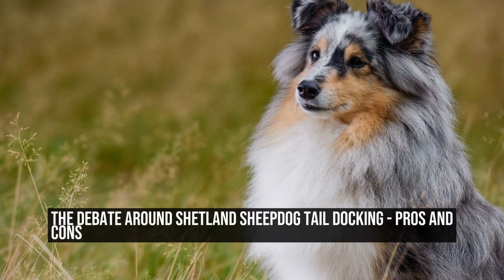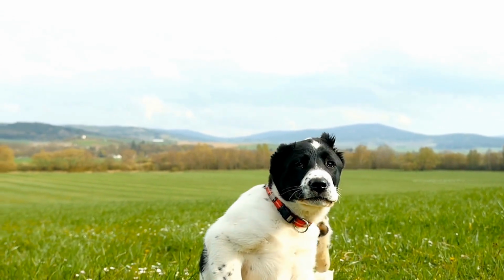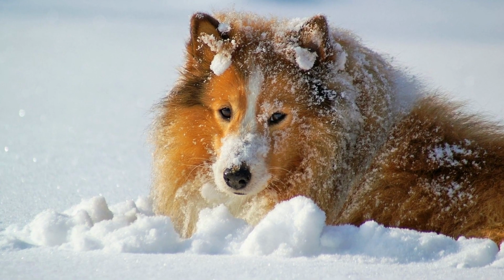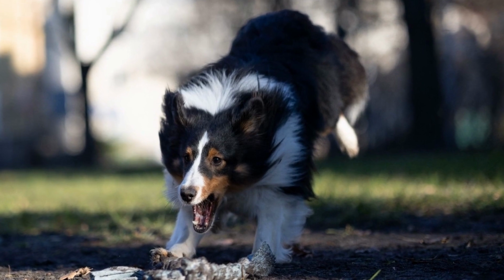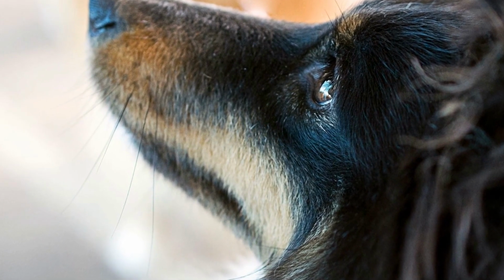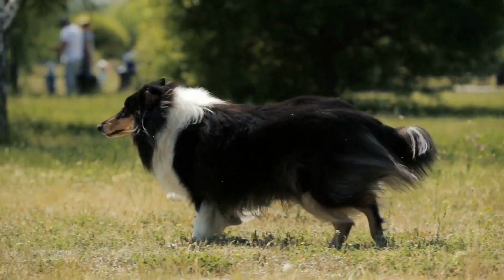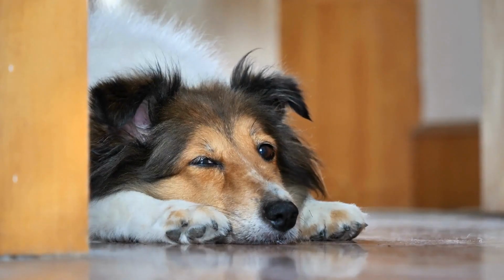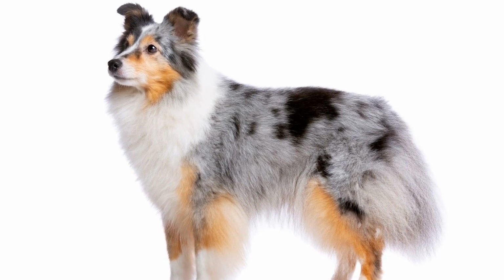The Debate Around Shetland Sheepdog Tail Docking Pros and Cons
Shetland Sheepdog Tail Docking - Pros and Cons

The practice of tail docking in Shetland Sheepdogs has been a topic of debate among dog enthusiasts and veterinarians  Tail docking is the surgical removal of a portion of a dog's tail, typically done when they are still puppies, often for cosmetic reasons  While some argue that tail docking is necessary for certain breeds, others believe it is a cruel and unnecessary practice  In this article, we will explore the pros and cons of Shetland Sheepdog tail docking

Proponents of tail docking argue that it serves several purposes
00:00 The Debate Around Shetland Sheepdog Tail Docking - Pros and Cons